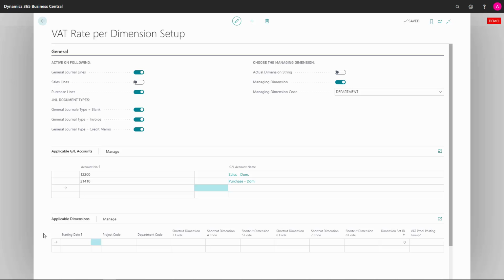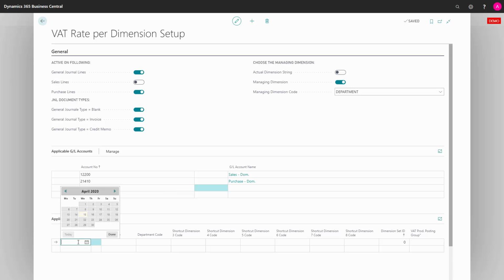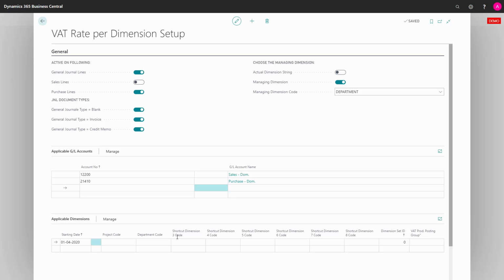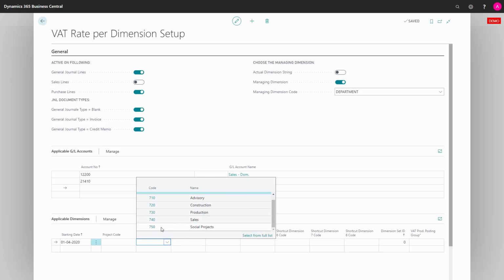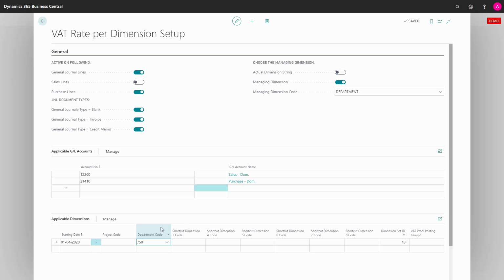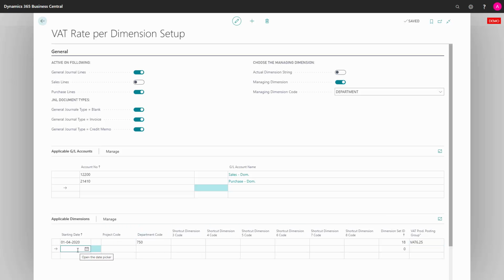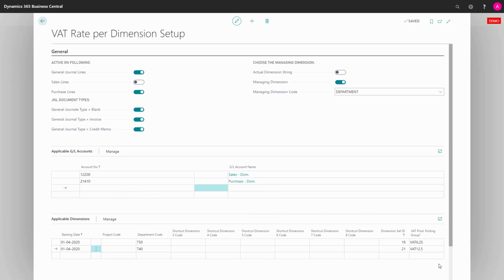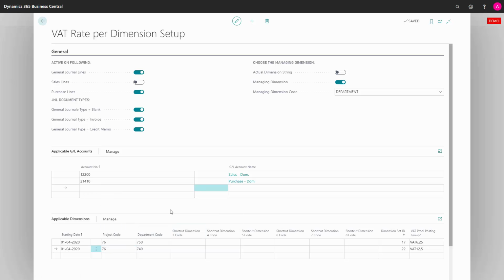ENG20041511 Applicable Dimensions